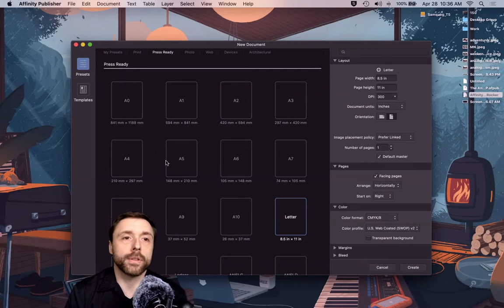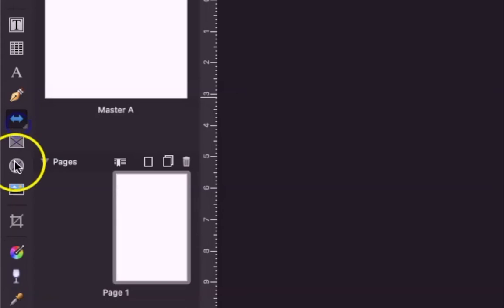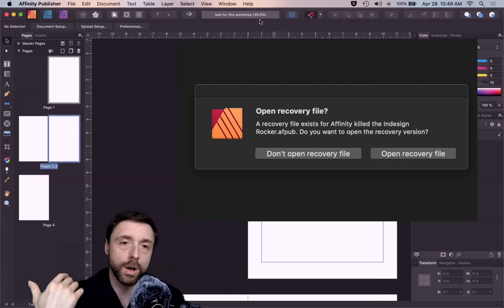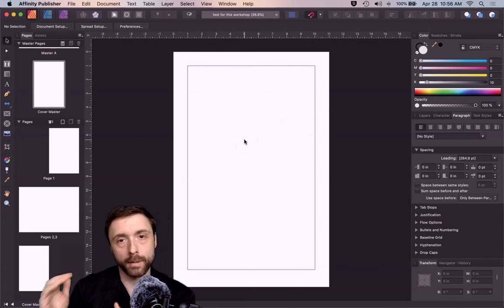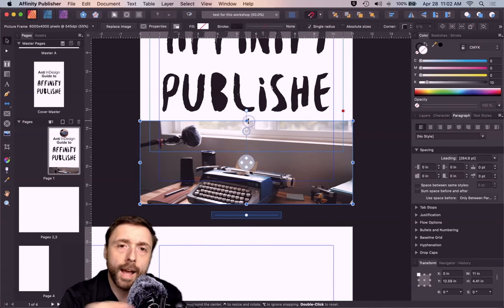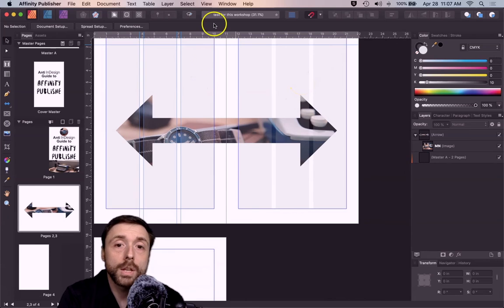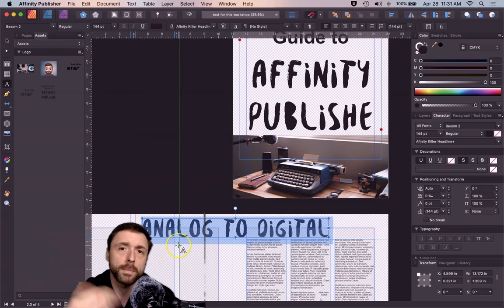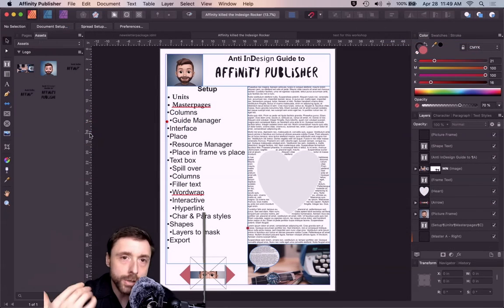Affinity Publisher Workshop [Alt. to Adobe InDesign]